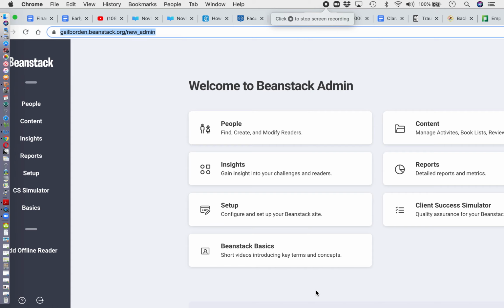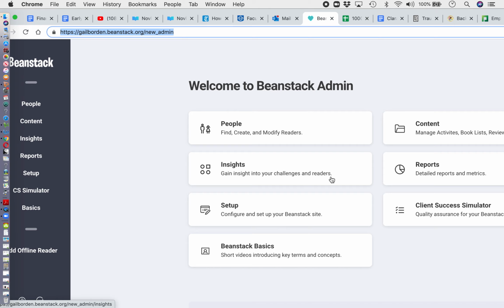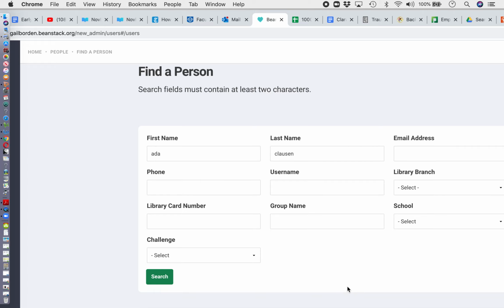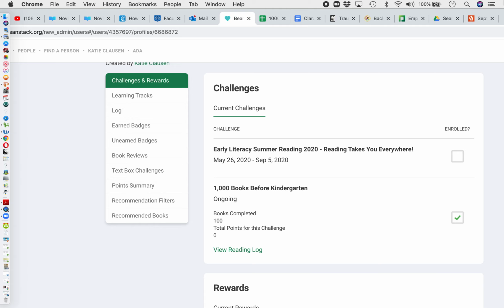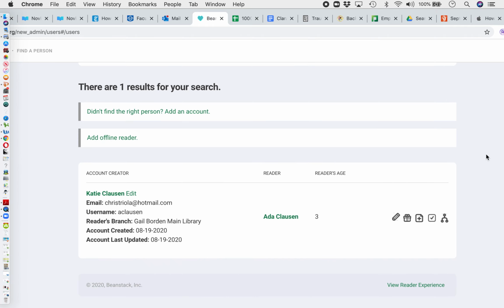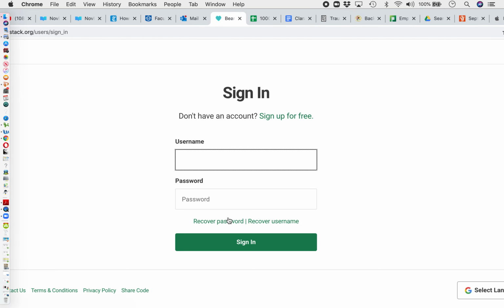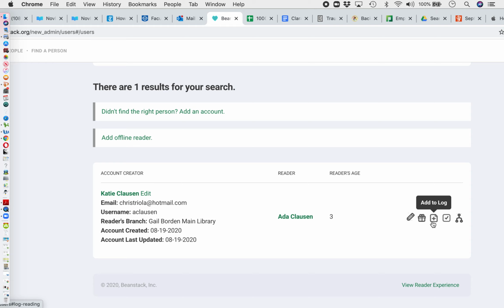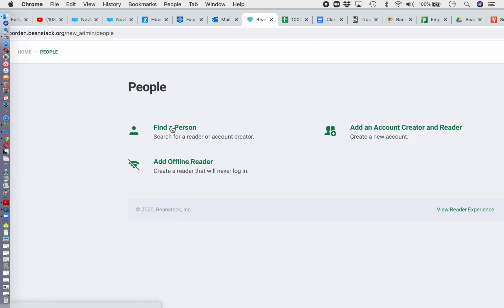1000 Books Before Kindergarten Beanstack Training- Staff Side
Learn how to look up customers, log their books, and redeem their prizes.